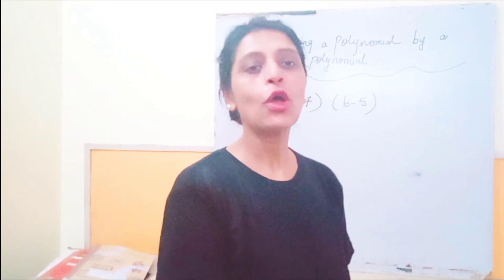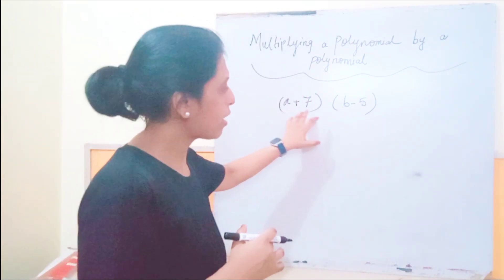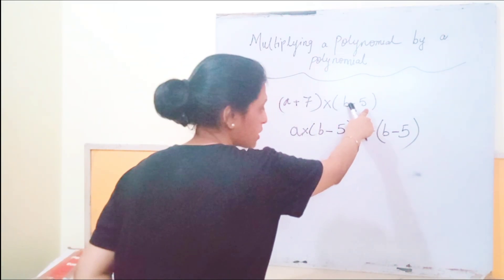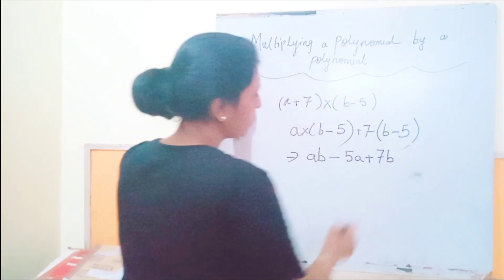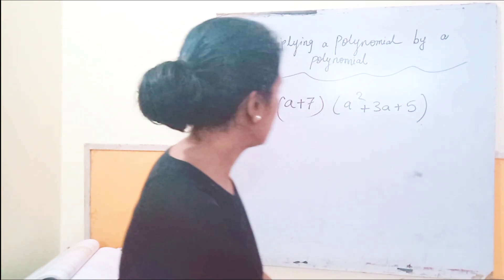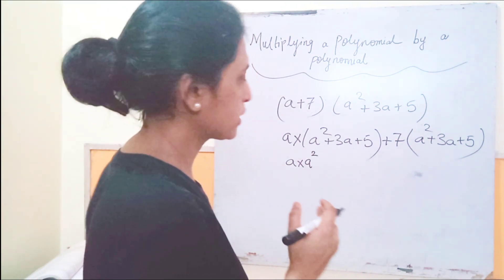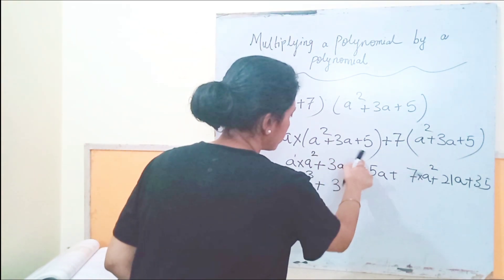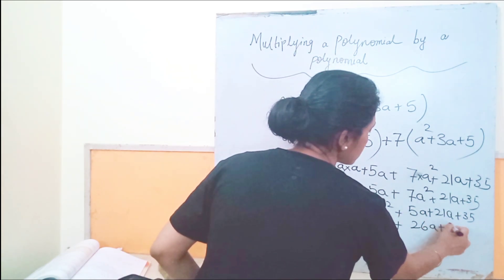Multiplication Of Polynomials | Multiplication of Algebraic Expressions | Victory Point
Hello Everyone!
Today I'll be explaining to you all how to multiply two or more polynomials together!
We'll try to cover the topic as soon as we can.
If you like our videos and want us to keep going, then please
it helps out a ton! 😊

Dreamer - Alan Walker
Alone - Marshmello
Pop Energy - Jack Winn